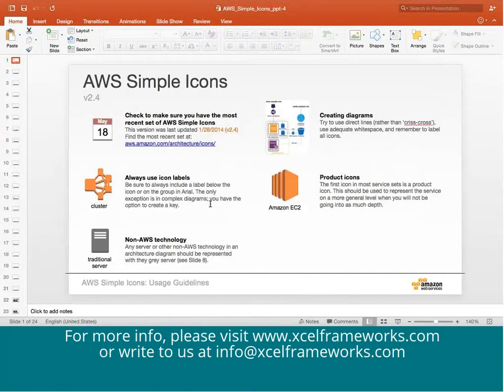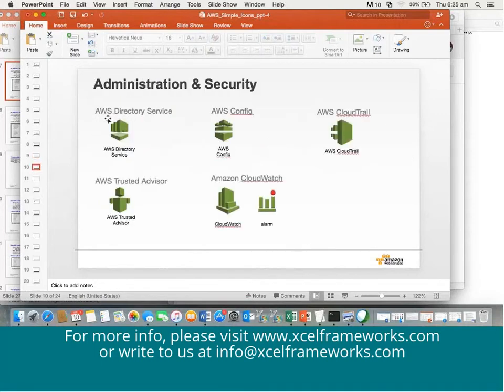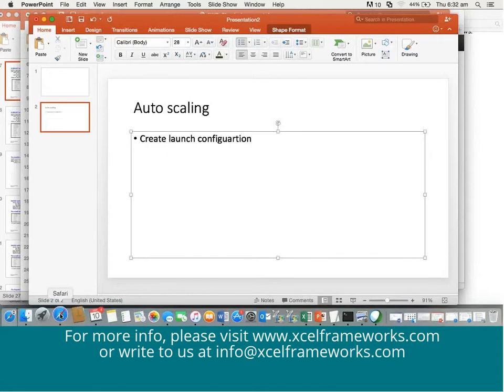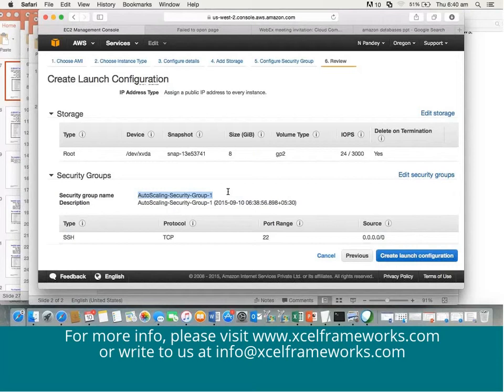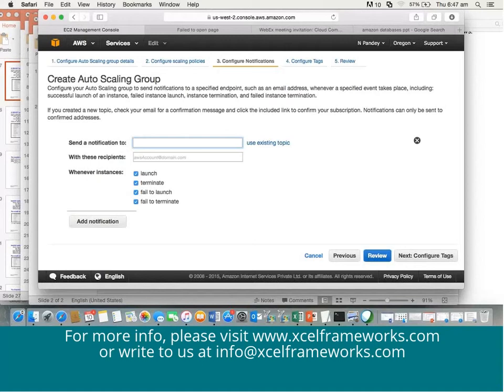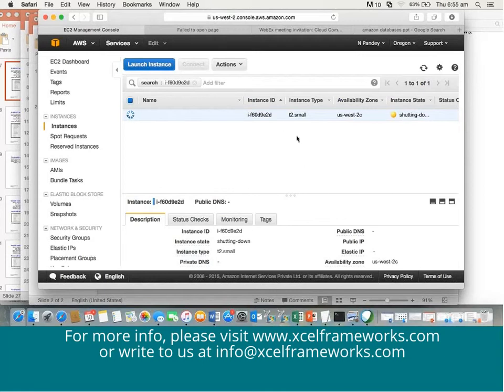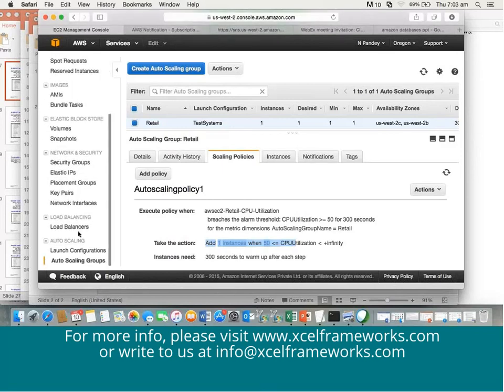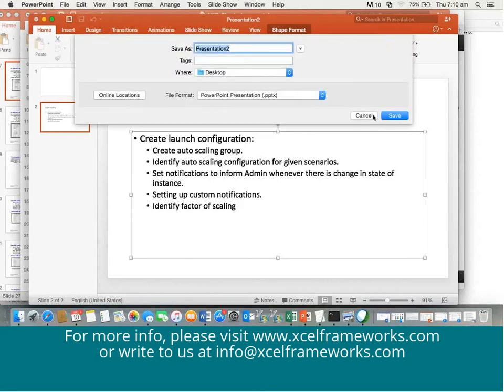Cloud Computing & OpenStack - Session 1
Interactive Live session on Cloud Computing & OpenStack.